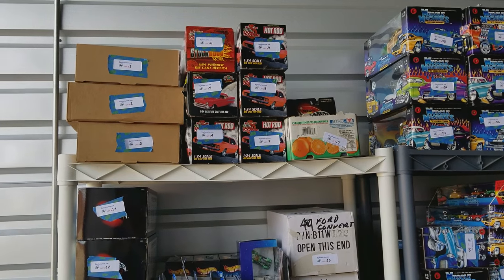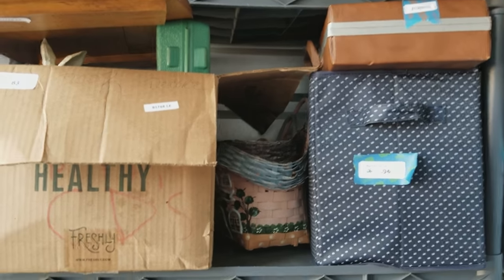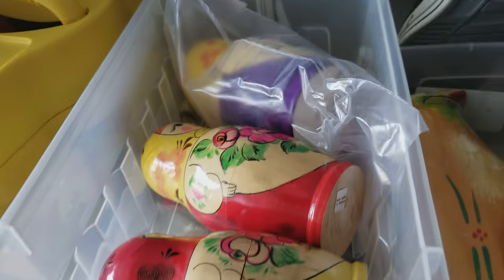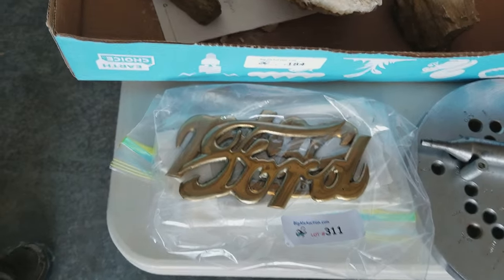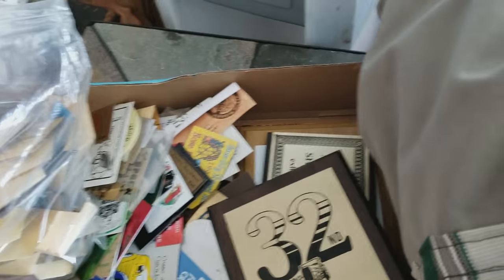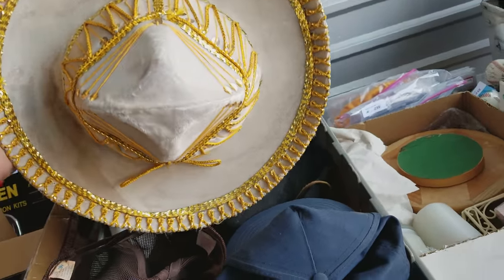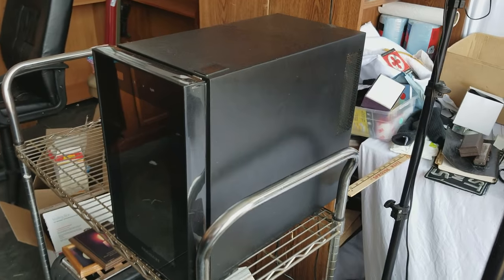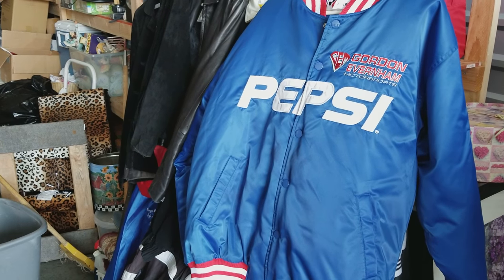April II Auction - BigAlsAuction.com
Walk through our April 26, 2018 auction in Vancouver, WA, USA.